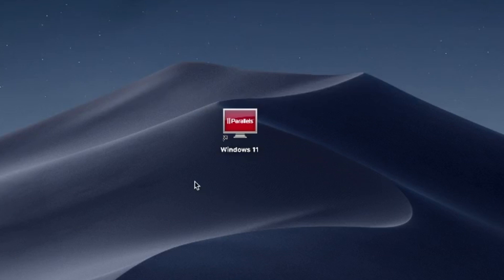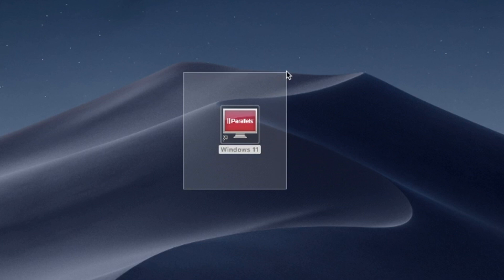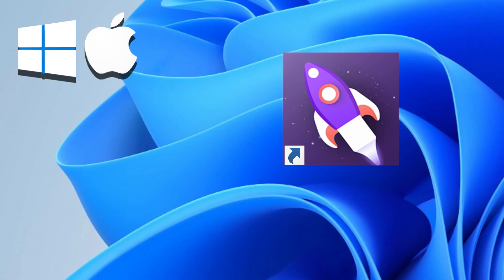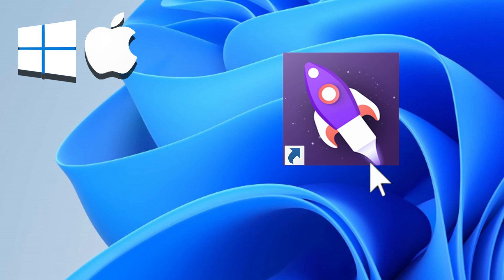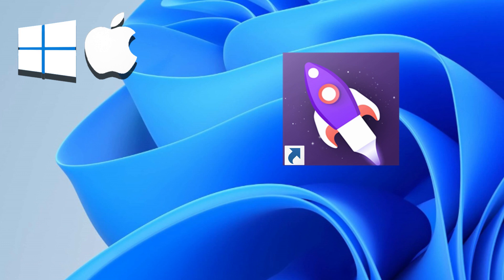How to Install Ram Booster App Windows Version on MacBook (Mac OS) Intel/M1,M2